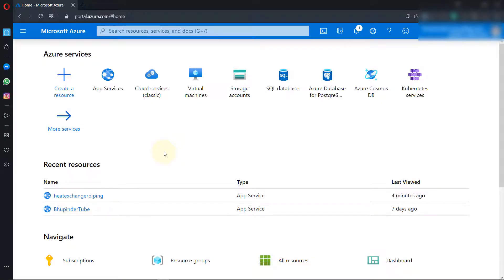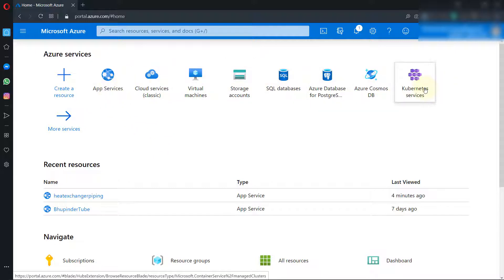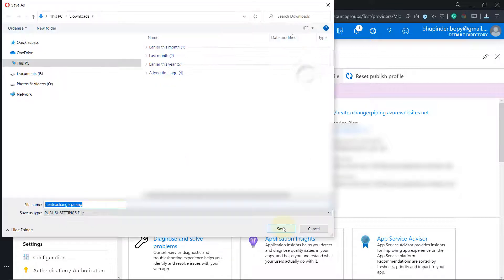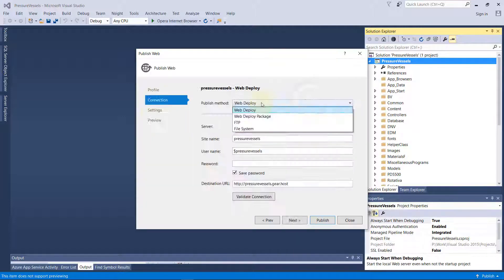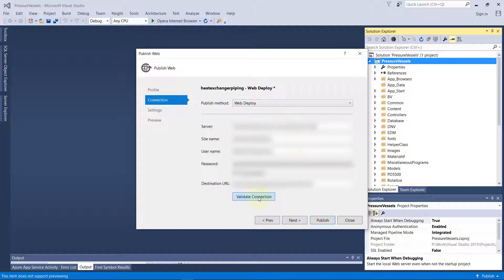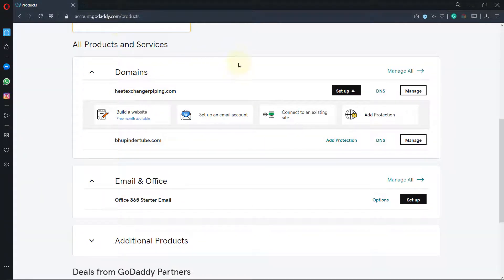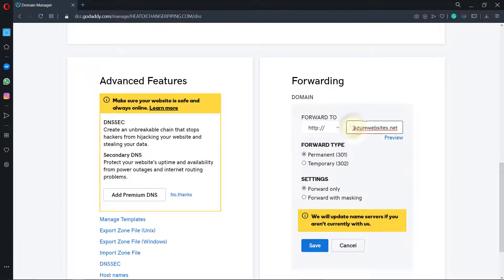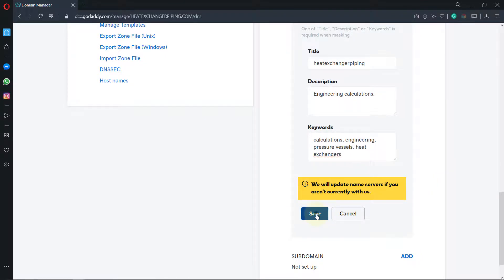How to upload a website to Azure and connect it to a Godaddy domain for free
In this quick video, I'll show you how to publish a website from a visual studio to azure. Once published, azure would give a URL to the site. Then, you can use this URL to link the GoDaddy domain. This can be absolutely for free by forwarding the domain the azure URL with masking. When people visit your domain they'll be directed to the actual azure site without notice.